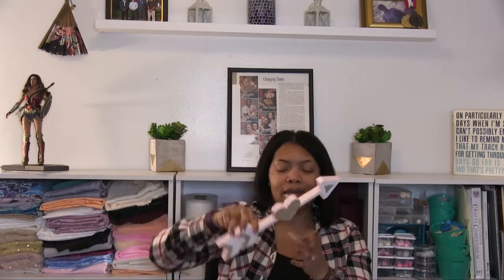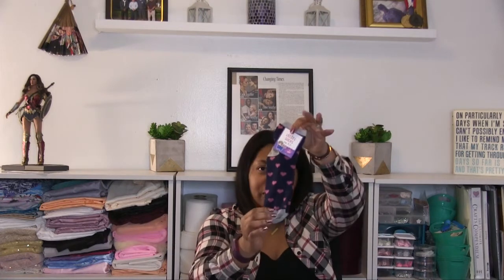Small Target Haul | January 2018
Target is one of my all-time favorite stores.